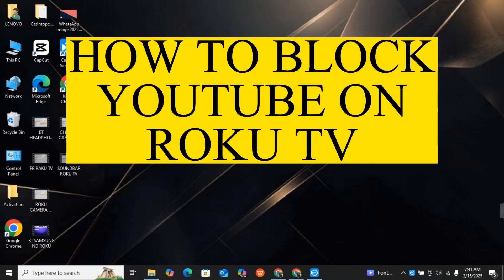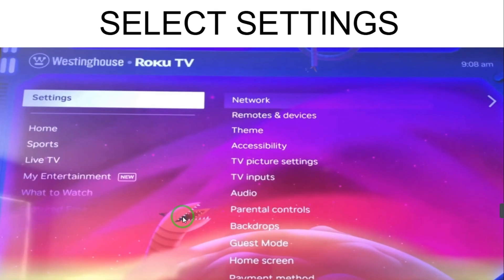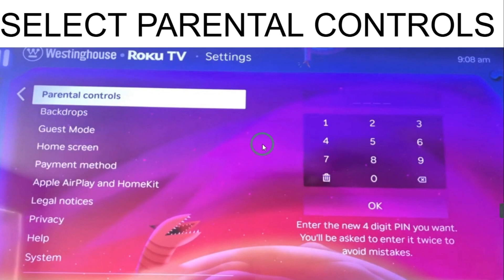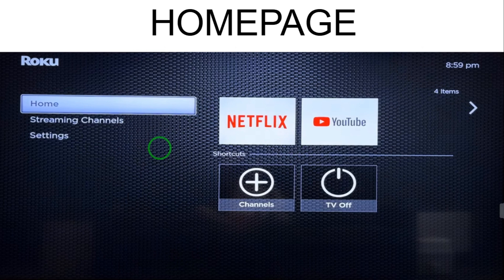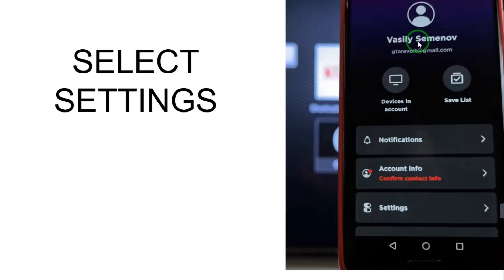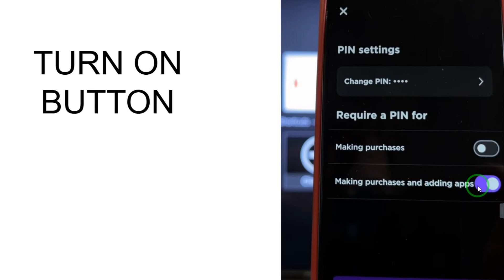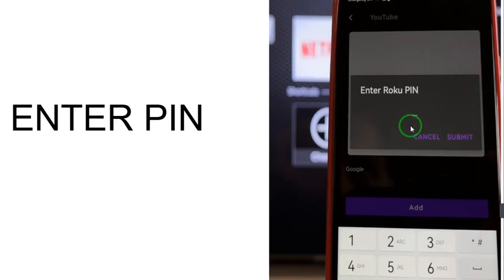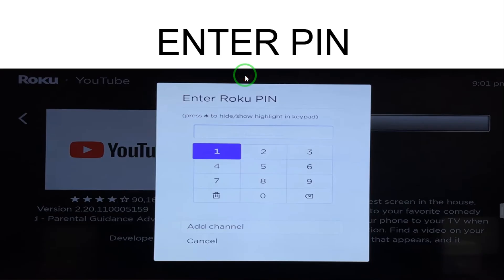How to Block YouTube on Roku TV – Restrict Access & Set Parental Controls!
In this video, we will show you how to block YouTube on your Roku TV and set up parental controls to restrict access. Whether you want to limit screen time or prevent inappropriate content, this step-by-step guide will help you take control of YouTube on Roku.

🔹 In this video, you'll learn:
✔️ How to remove or block YouTube on Roku TV
✔️ Steps to set up Roku parental controls
✔️ Restricting YouTube with PIN protection

⏱ Timestamps: